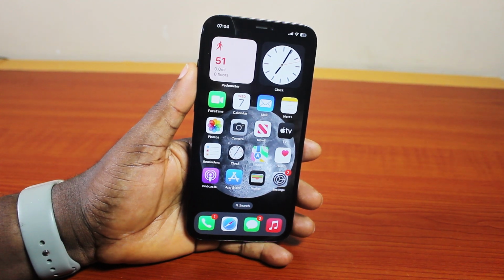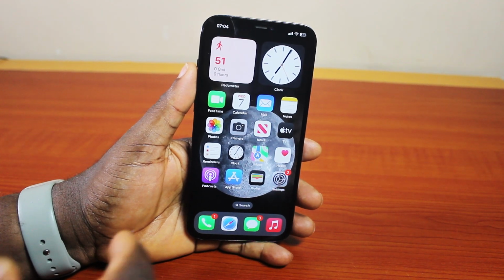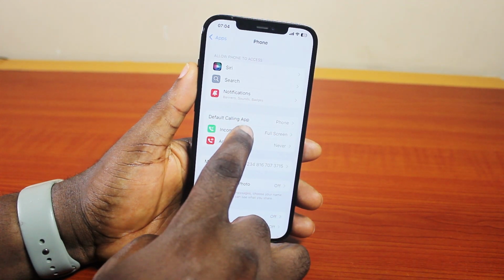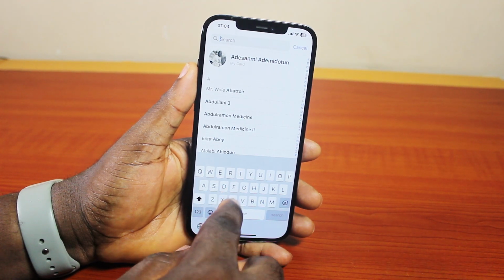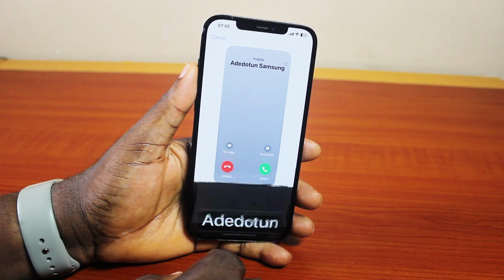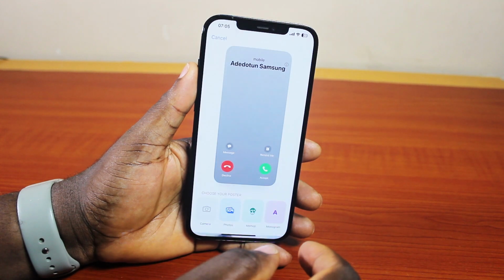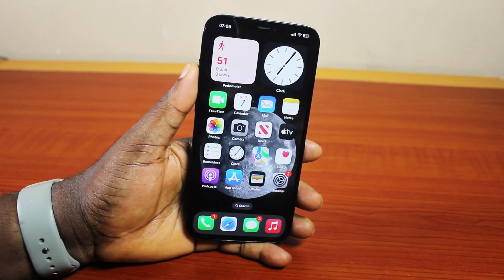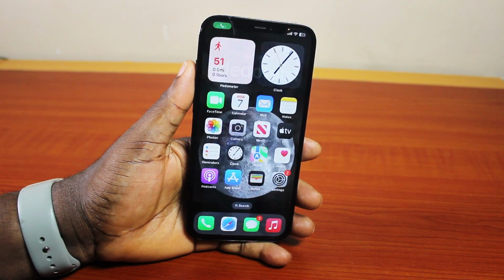How to Set Photo When Someone Calls You on iPhone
You will learn how to set photo when someone calls you on iphone in this tutorial.

Cheap iPhone
Cheap Samsung Phone
Cheap Apple Watch
Cheap Digital Camera
Cheap YouTube Microphone
Cheap MicroSD Card